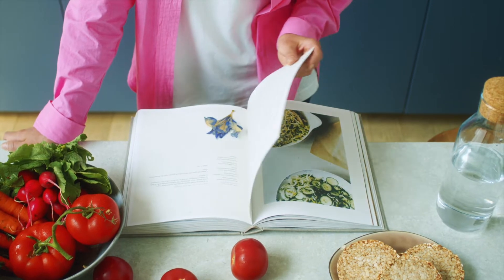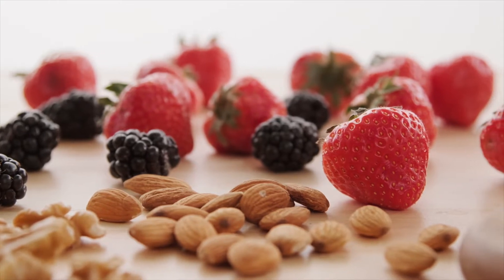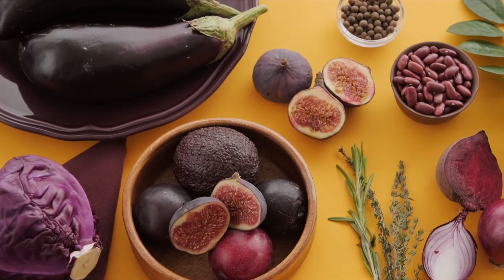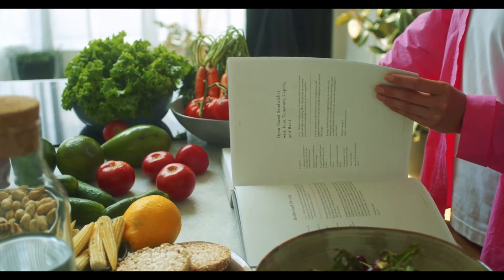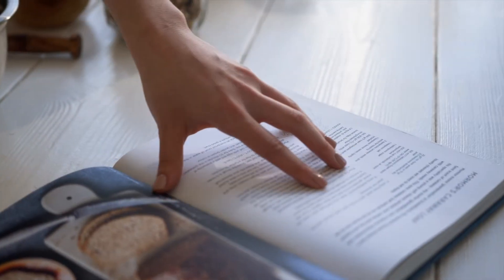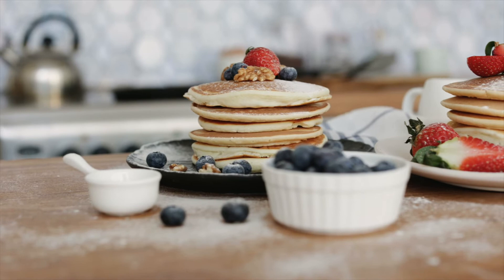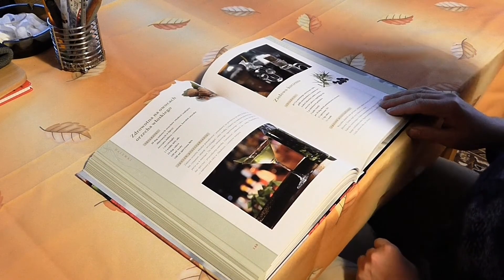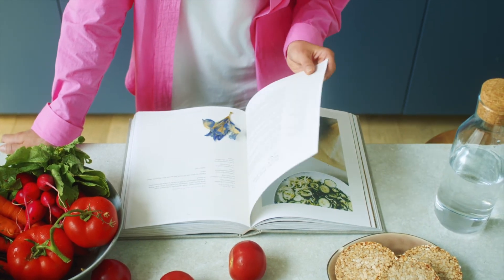Top Anti Inflammatory Diet Recipes - TWFL Recommended Cookbook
Top cookbook for anti inflammatory diet recipes. Inflammation causes many diseases, illnesses, and conditions, inside and out. But luckily inflammation is one ailment that can easily be treated with healthier, more natural food.

Knowing where to start when it comes to establishing an anti-inflammation diet can be a challenge, but this video shares my honest review on a comprehensive cookbook that’s ideal for beginners who want to establish a diet that eliminates inflammation and keeps it away. It not only has a ton of everyday recipes, but information on problematic and healing foods, simple and quick recipes for breakfast, lunch, dinner, and snack (even drinks), measurements, meal plans and more!